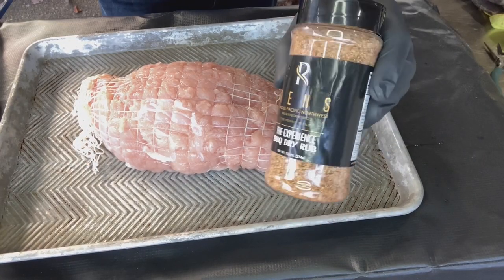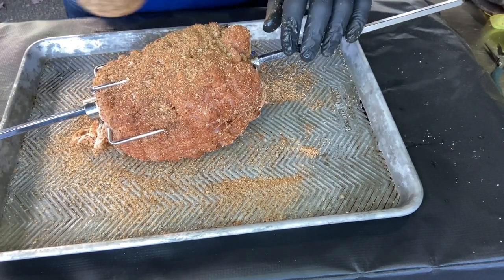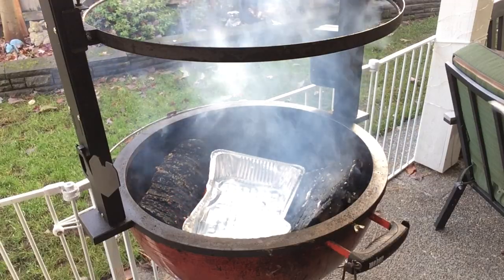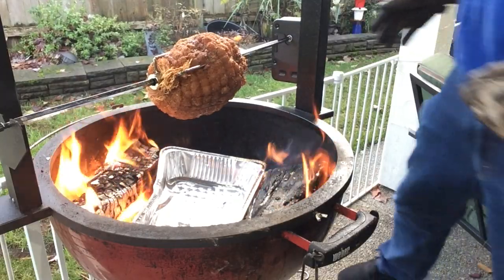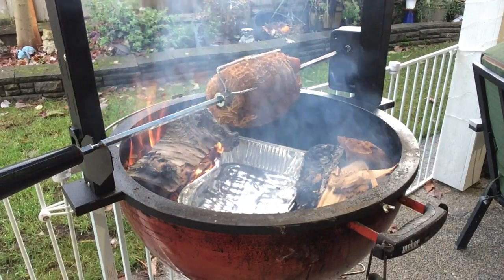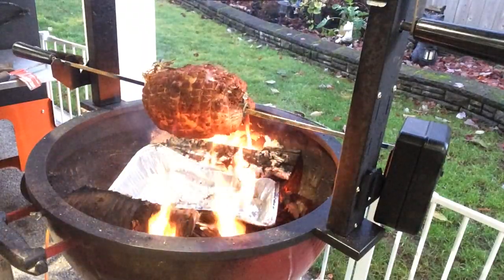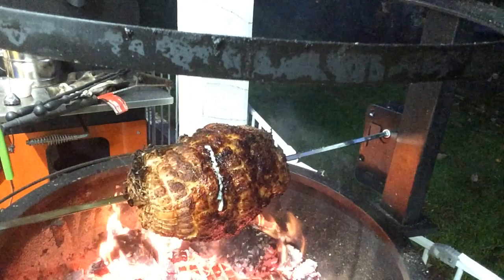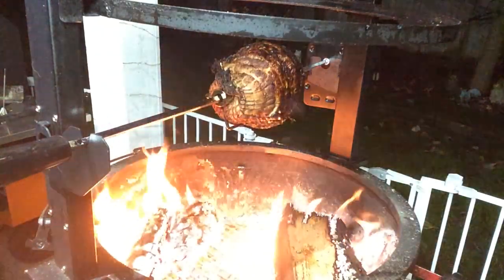OnlyFire Santa Maria Attachment Rotisserie | Turkey Breast Cook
Today I cook up a turkey breast on the OnlyFire Outdoor Santa Maria attachment rotisserie. This was my second time cooking on the rotisserie and the first on film. It's still early to determine if rotisserie cooking is for me, but it is nice to change it up every now and then.

I seasoned it up with some @rensbbqandspices9311 The Experience. This rub paired very well with turkey. Thanks for stopping by and enjoy the cook.

These are items that I use and/or think would be useful to you in grilling & smoking.

Only Fire Santa Maria Grill

The BBQ Journal from Comparison Cooking

Blackstone Products
Blackstone Natural Gas Conversion Kit
Blackstone Breakfast Kit

Weber Kettle
Weber Original Kettle
Weber 7403 Char-Basket Charcoal Briquet Holders, Multi
Weber 7649 Charcoal Grill Rake, Stainless Steel
Weber 7416 Rapidfire Chimney Starter
Weber Lighter Cubes (set of 3)
Medium BBQ Vortex BGE Kamado Kettle Charcoal (in)direct cooking - GENUINE, USA MADE